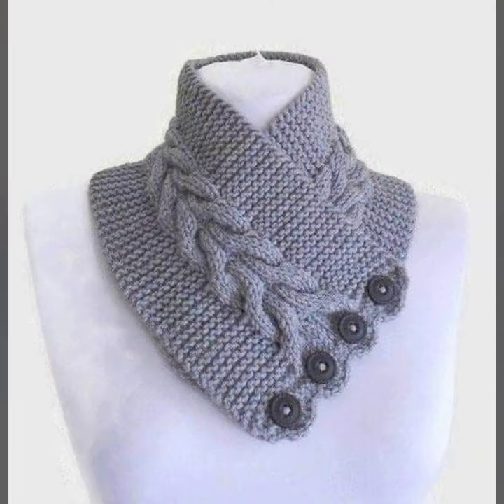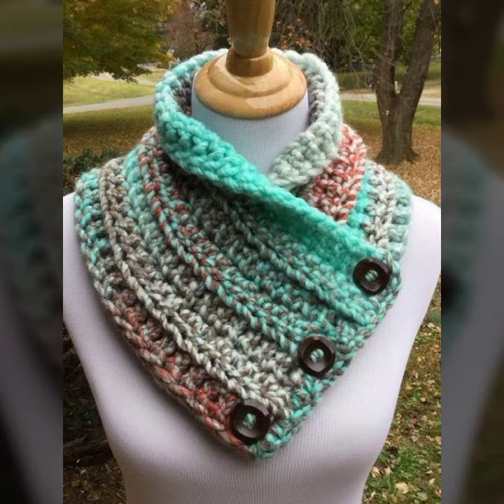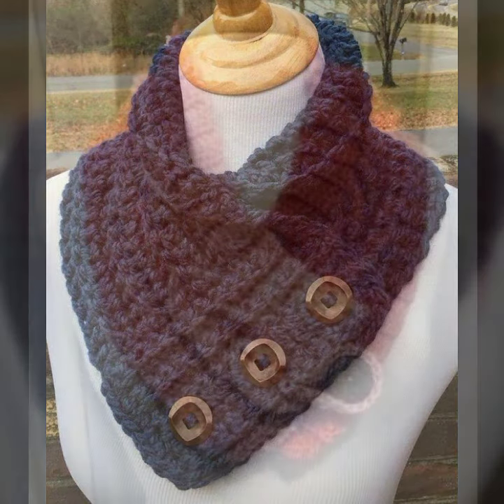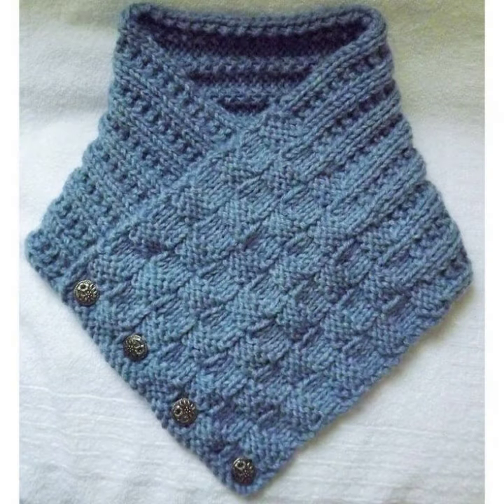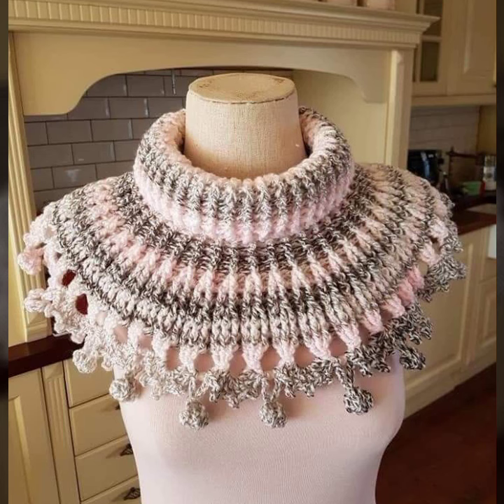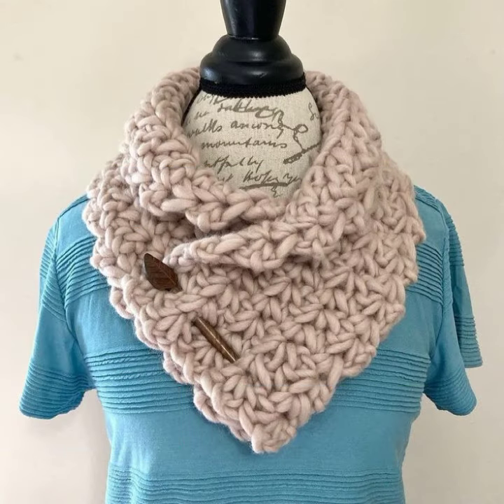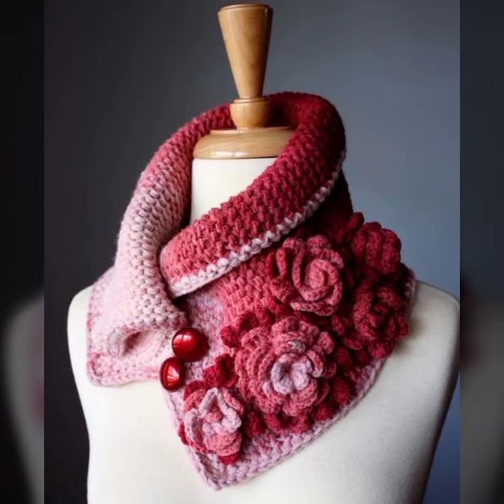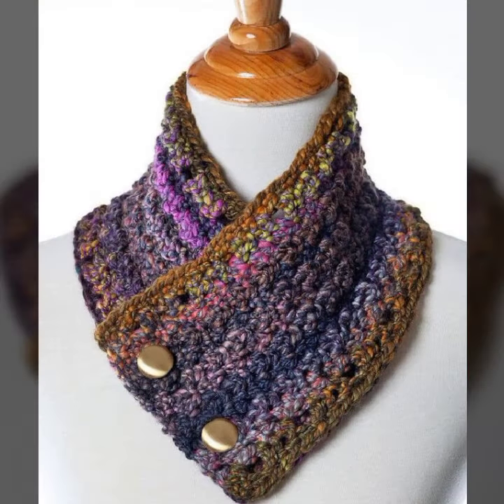El mejor diseñador de crochet, colección de diseños de calentadores de cuello.